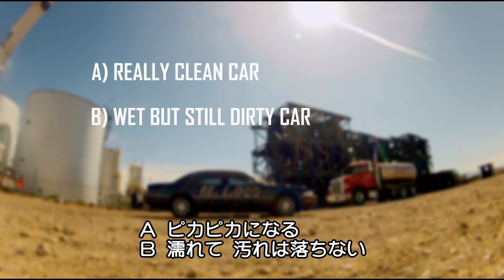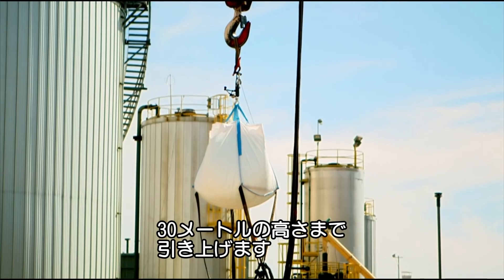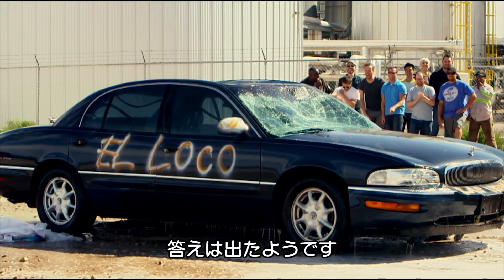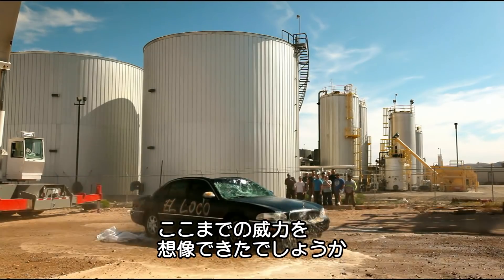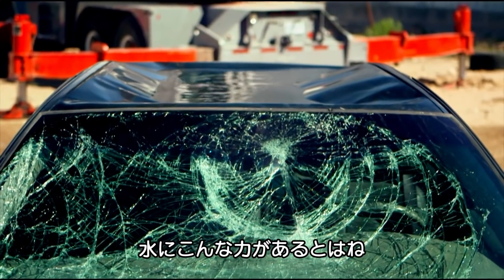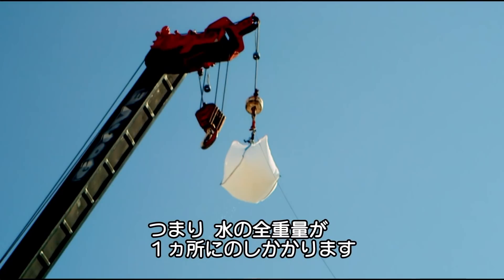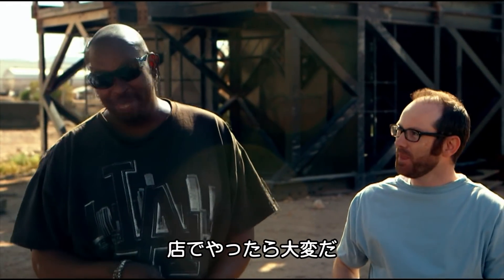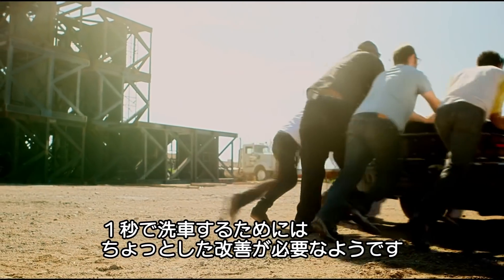1秒で洗車しようとしたらこうなった | ナショジオ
760リットルの水（お風呂の浴槽4杯分ぐらい）を、30メートルの高さから車にザブーン！とかけたら一瞬で汚れを落とすことができる？

A. ピカピカになる
B. 濡れて汚れは落ちない
C. 汚いままガラスが割れる
D. 該当なし